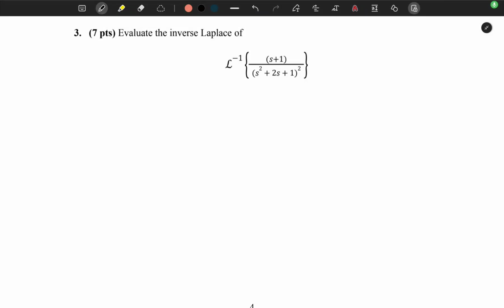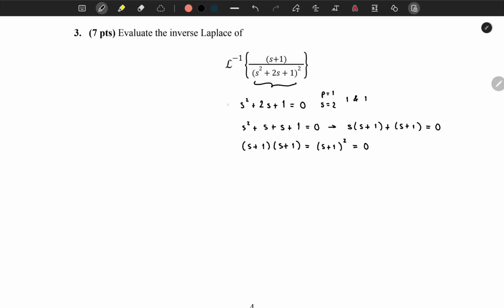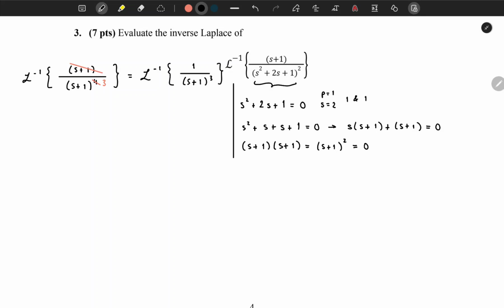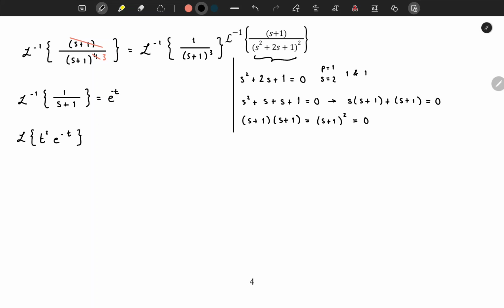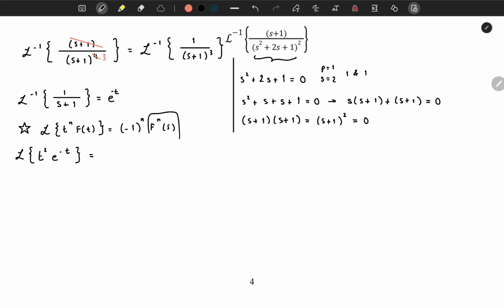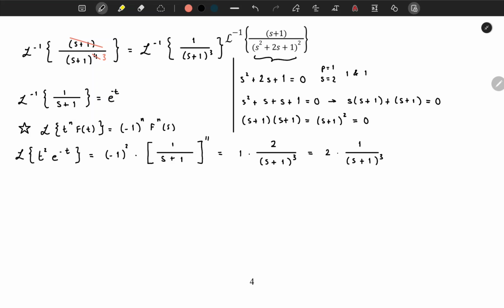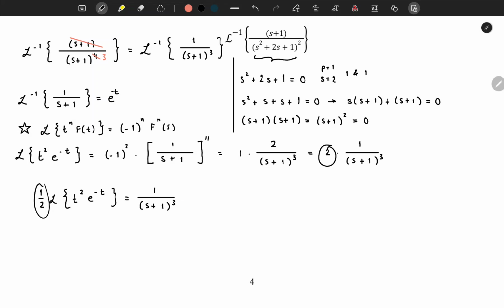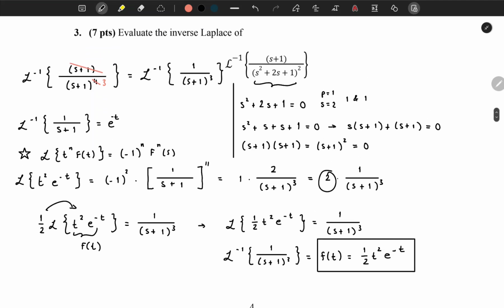MTH312 Midterm 2 Q3